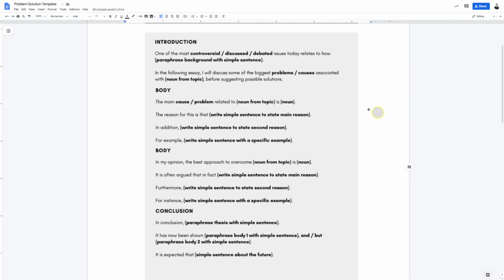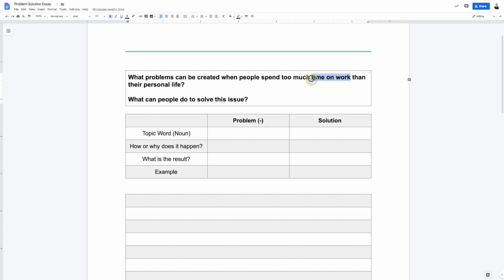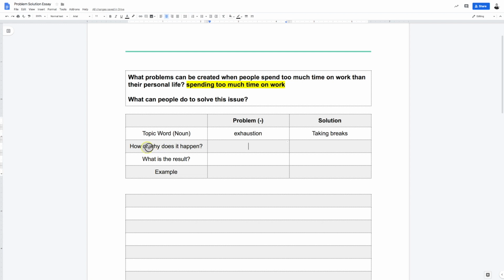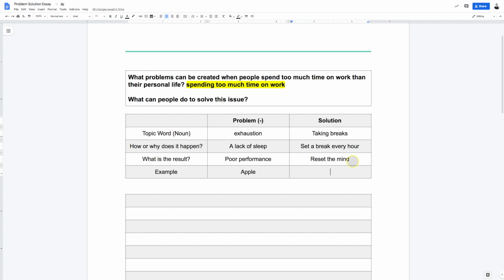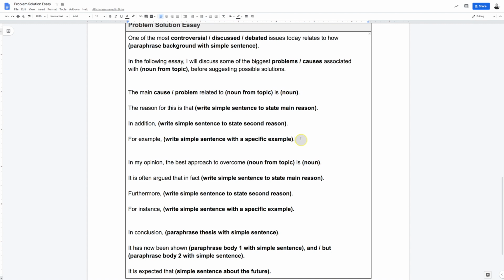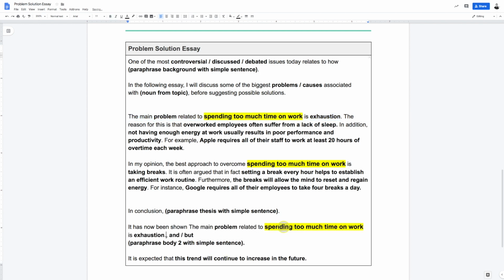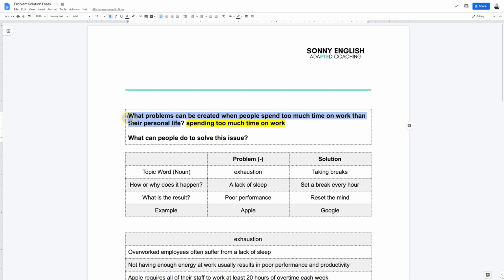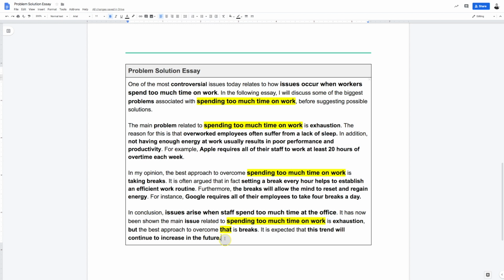How to Write a Problem Solution PTE Essay with Template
This video will show you how to write a Problem Solution PTE essay with a template. This video will walk you through step by step on how to write out a problem solution PTE essay using my structure template. This PTE essay template is intended for those who are comfortable with writing simple sentences.